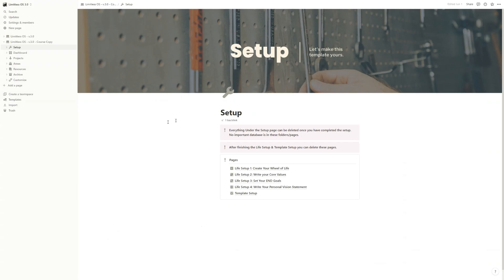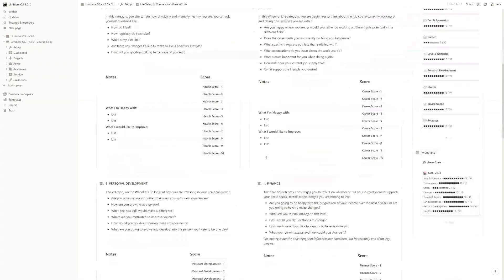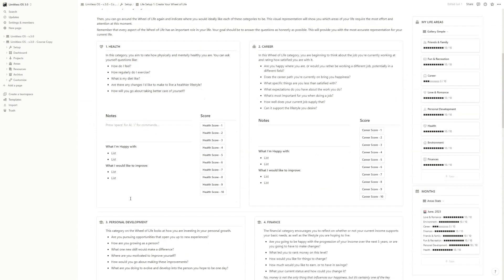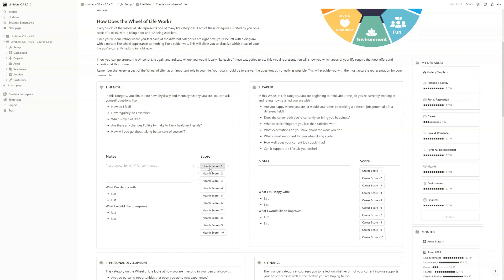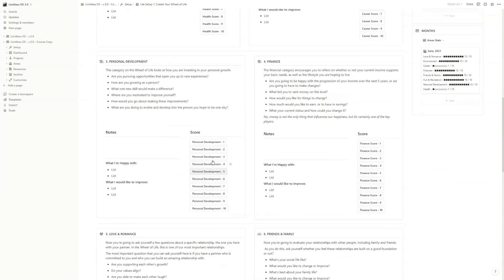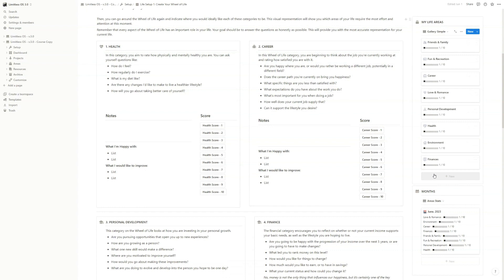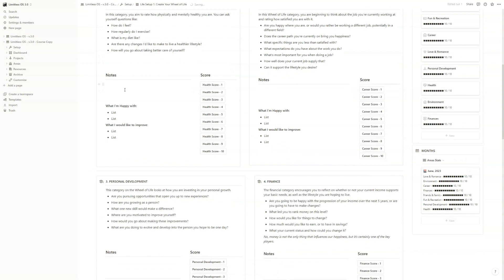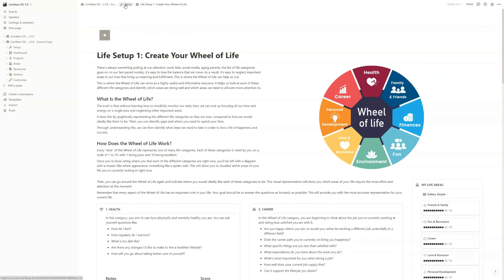How to Create a Wheel of Life in Notion - Limitless OS Template Guide 1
Part 1 of the Limitless OS 3.0 Template Guide: Wheel of Life.

Check out and learn how to create a proper life setup in Notion. Grade and analyze the areas of your life to be more aware how you're doing in each category.

Check out the Mini-template from this video (might be different, outdated, compared to Limitless OS 3.0):

* If you want the same experience as in the video, consider getting Limitless OS 3.0.